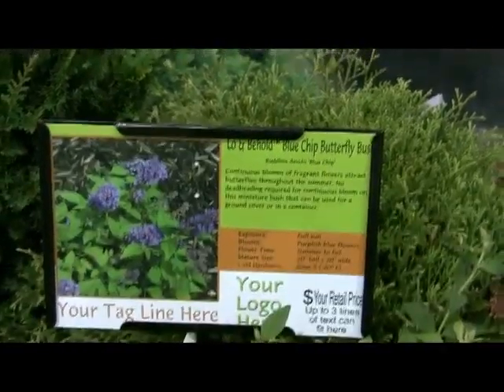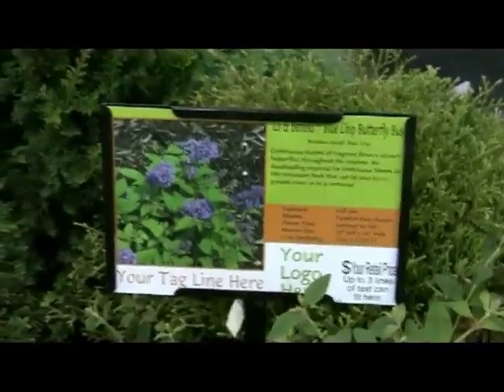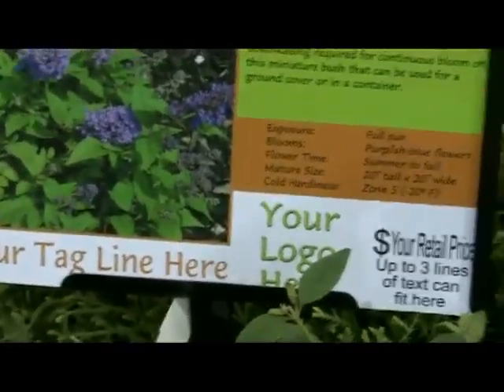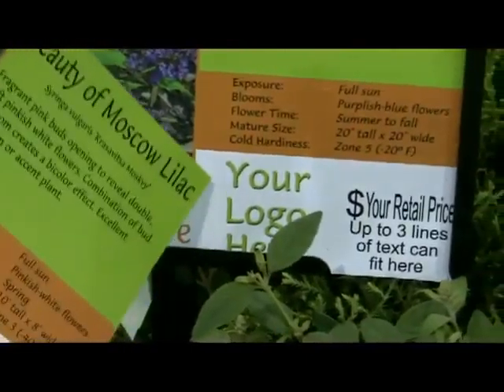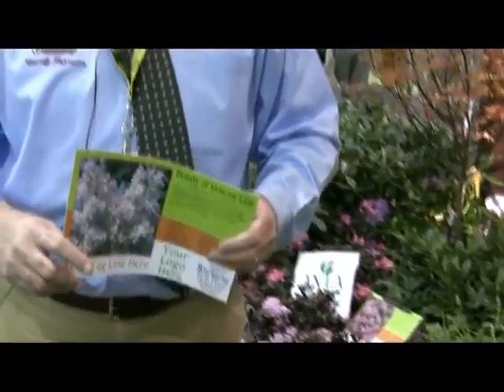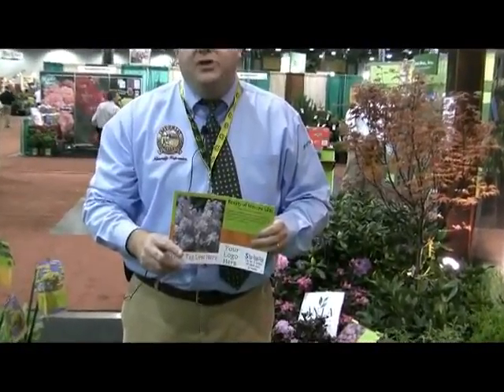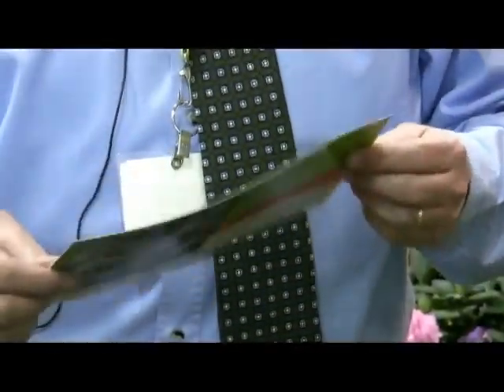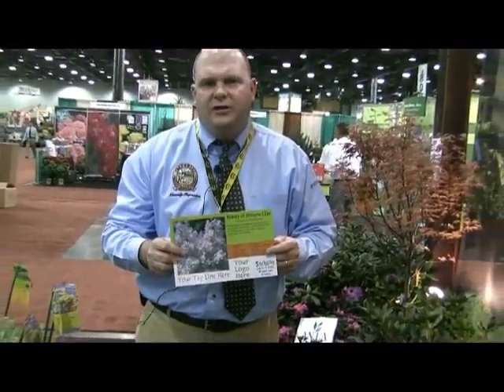Imperial's Bed Marker Program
Custom Bed Marker Signs